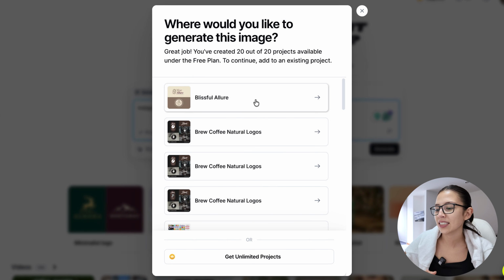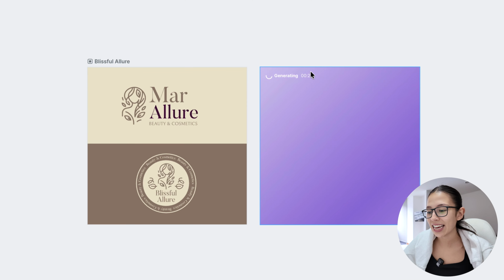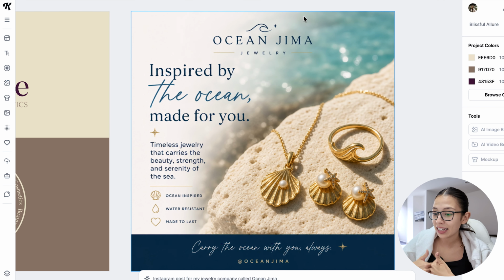How to Design Social Media Graphics in Kittl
In this video, I’ll go over how to design social media graphics in Kittl using the Start with AI feature. You’ll see how to open Kittl, enter a design prompt, tap generate, and choose a social media post design. This Kittl tutorial is helpful for making Instagram posts, Facebook graphics, Pinterest pins, branded content, and AI designs faster.

Be sure to watch this video all the way as I cover how to use Kittl AI for simple graphic design, social media content, and online design work. I’ll show how a clear design prompt can help create better layouts, colors, text styles, and post templates. These steps make it easier to create social media graphics, marketing posts, creator content, business visuals, and custom designs without starting from scratch.

Kittl makes it simple to turn a design idea into a finished social media graphic using AI tools and ready-made design options. This guide is great for learning Kittl design, AI graphic design, social media post creation, content branding, digital marketing graphics, and beginner-friendly design workflows. By the end, you’ll know how to use Kittl to generate social media graphics, pick a strong design, and create clean posts for your brand or content page.

– Maria

Timeline:
0:00 - Introduction
0:11 - Opening Kittl and Selecting Start with AI
0:21 - Entering Design Prompt
0:32 - Tapping Generate
0:34 - Choosing a Design for Social Media Post